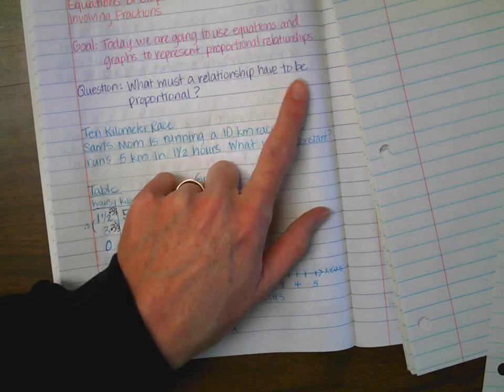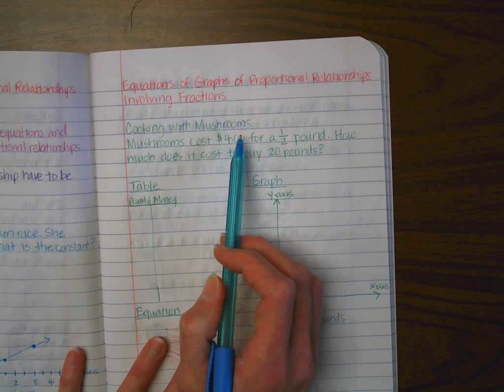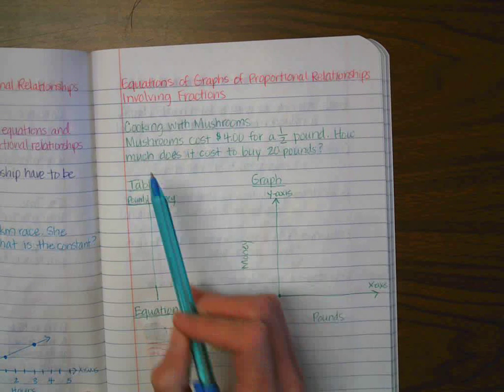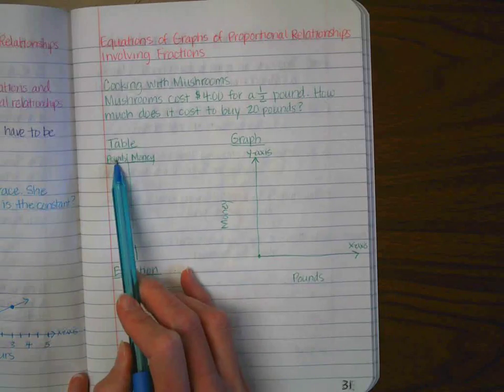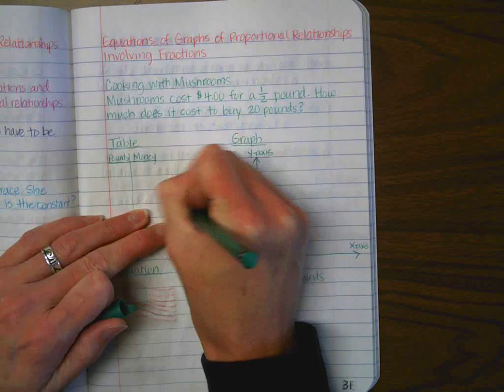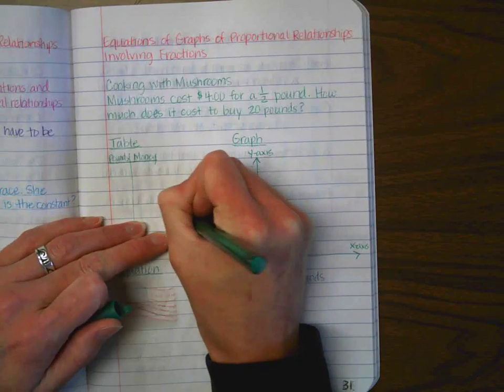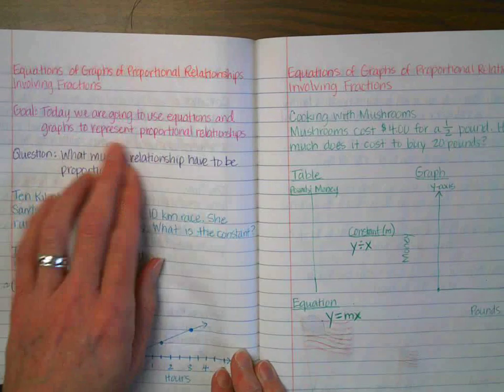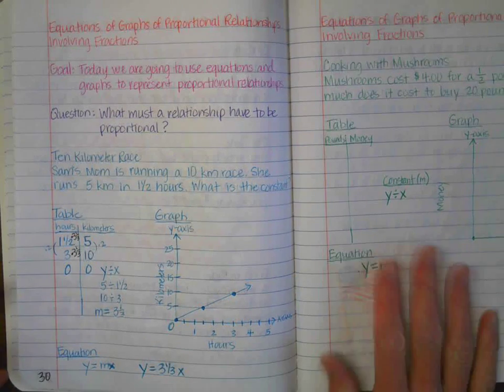Math 7 Module 1 Lesson 12